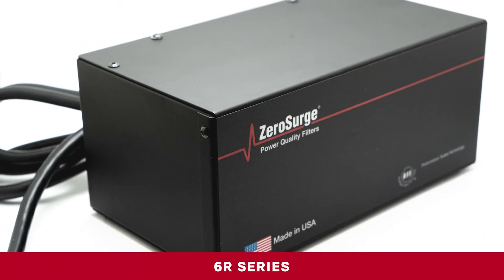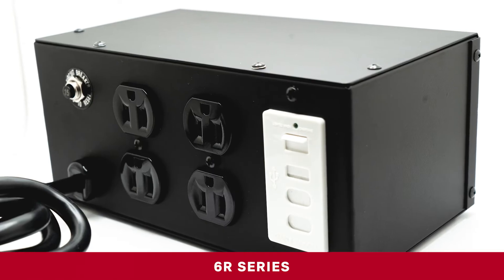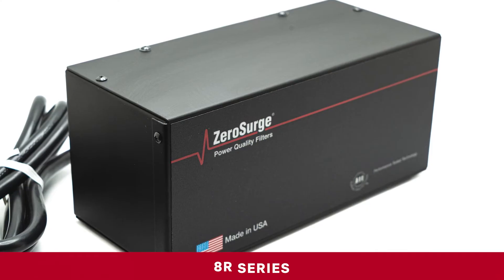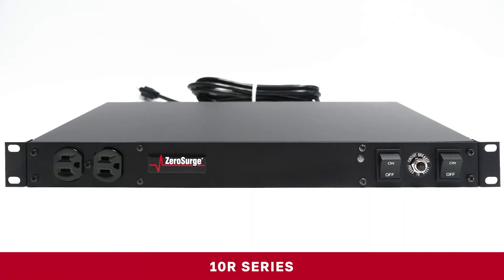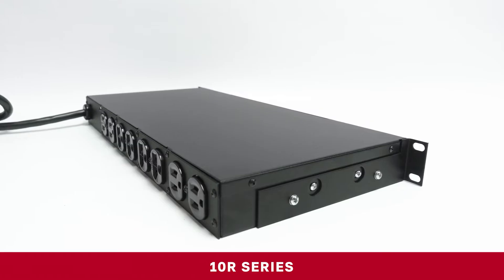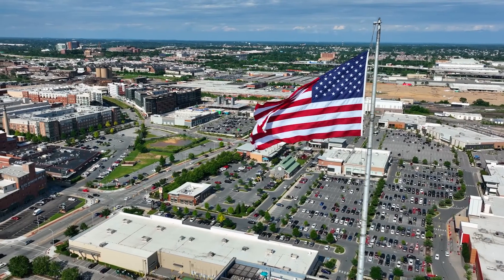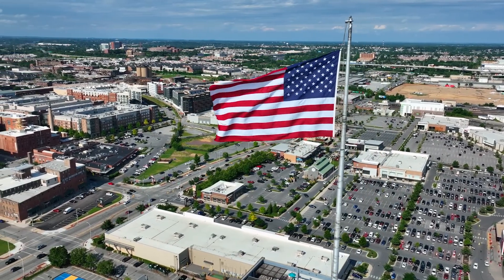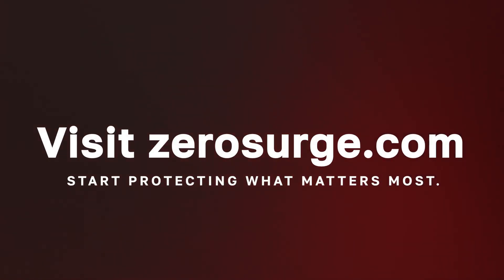Zero Surge Plug In Products Overview